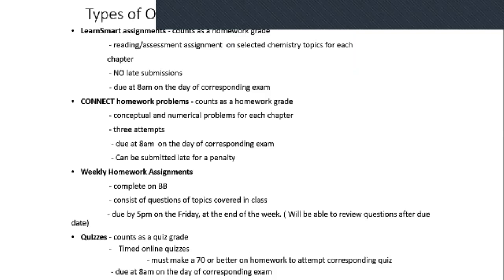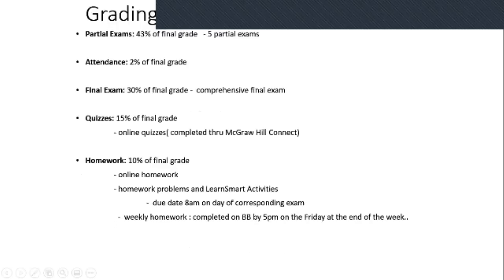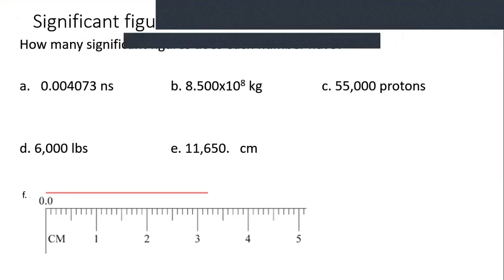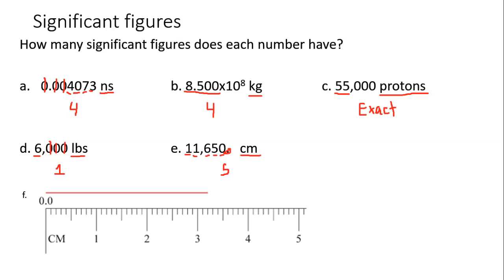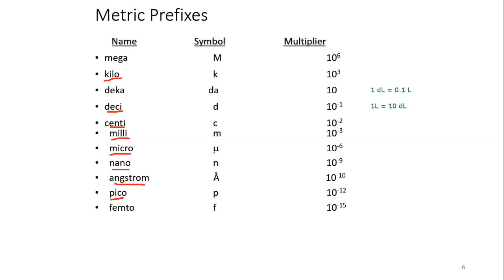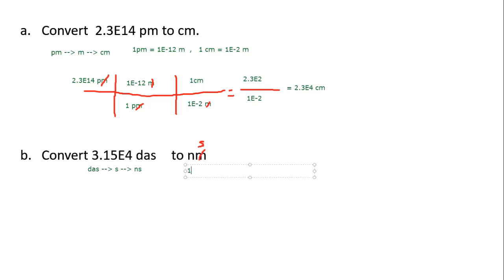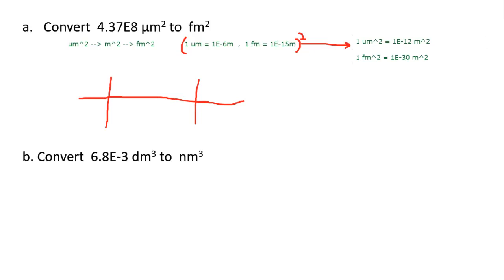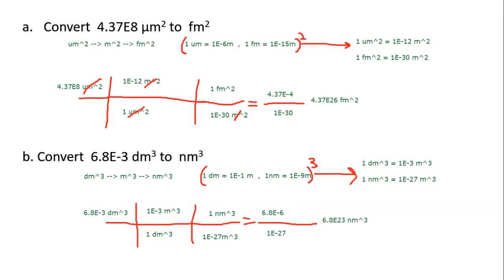Recitation 1_SA_ 08_24_20_Chem_1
This recitation explains the type of assignments in the course, grading scheme, significant figures and metric to metric conversions.

Also shows how to navigate  BB course, however, video is a bit grainy.